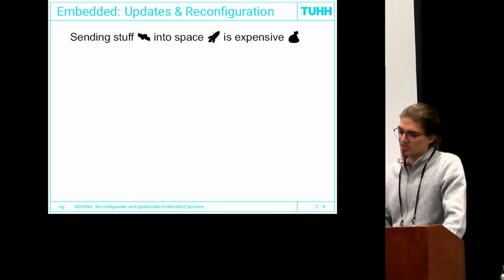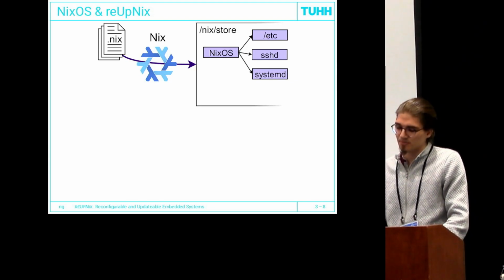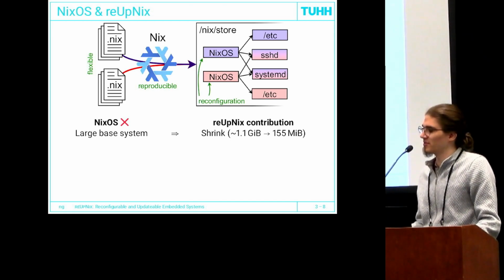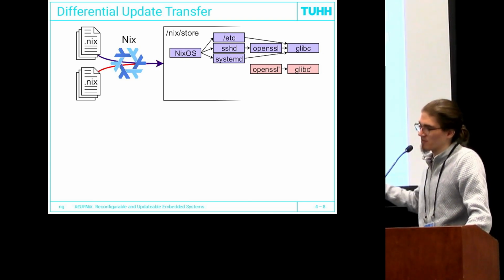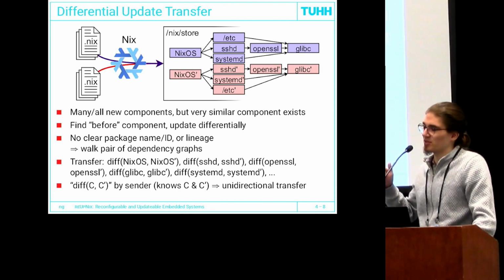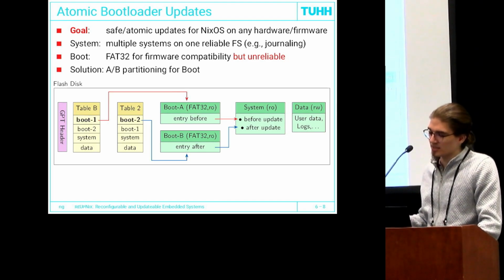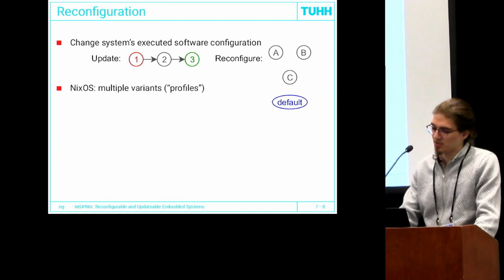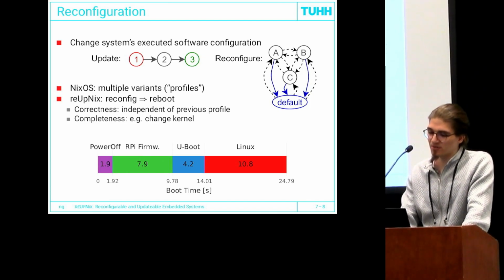[LCTES'23] reUpNix: Reconfigurable and Updateable Embedded Systems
reUpNix: Reconfigurable and Updateable Embedded Systems (Video, LCTES 2023)
Niklas Gollenstede, Ulf Kulau, and Christian Dietrich
(Hamburg University of Technology, Germany; Hamburg University of Technology, Germany; Hamburg University of Technology, Germany)

Abstract: Managing the life cycle of an embedded Linux stack is difficult, as we have to integrate in-house and third-party services, prepare firmware images, and update the devices in the field. Further, if device deployment is expensive (e.g. in space), our stack should support multi-mission setups to make the best use of our investment.

With reUpNix, we propose a methodology based on NixOS that provides reproducible, updateable, and reconfigurable embedded Linux stacks. For this, we identify the shortcomings of NixOS for use on embedded devices, reduce its basic installation size by up to 86 percent, and make system updates failure atomic and significantly smaller. We also allow integration of third-party OCI images, which, due to fine-grained file deduplication, require up to 24 percent less on-disk space.